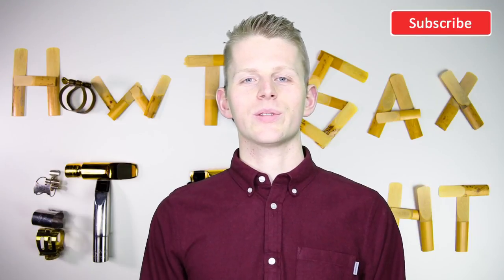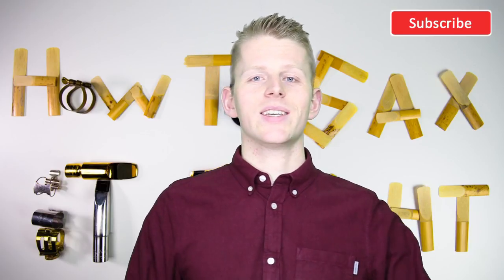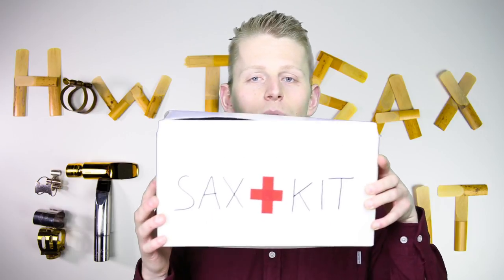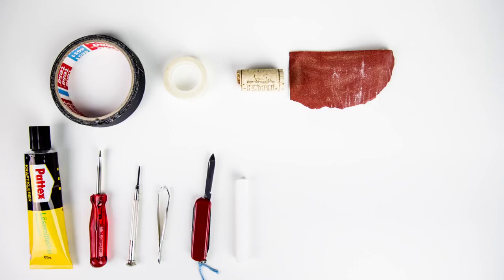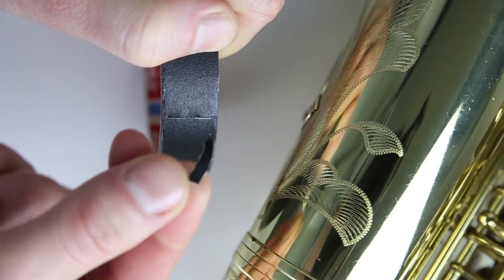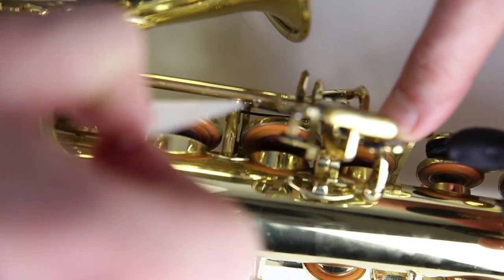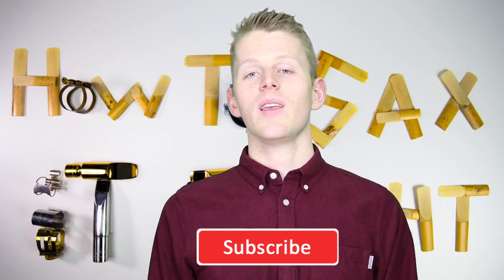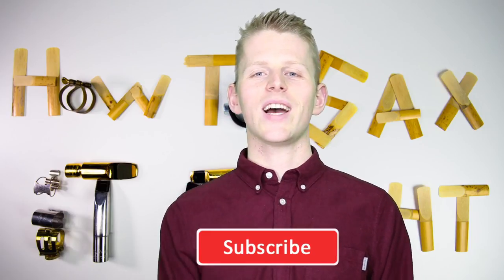Sax Emergency Kit - How to sax it right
These tools you need to repair and fix problems on your saxophone, at home or before a concert.

-glue
 (Watch out! Don't use instant- or super-glue. It ruins the lack.)
-screwdriver big/small
-tweezers
-knife
-chalk
-duct tape
-cello tape
-cork
-sandpaper
-crochet hook
-pliers
-LED-bar

video recorded by Lucas & Kerstin